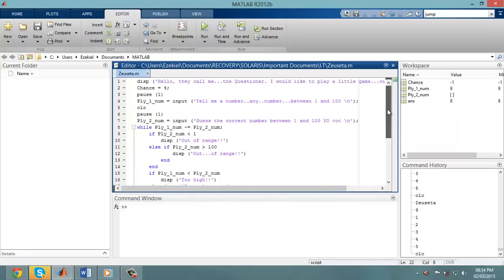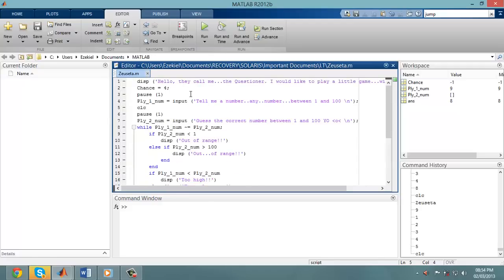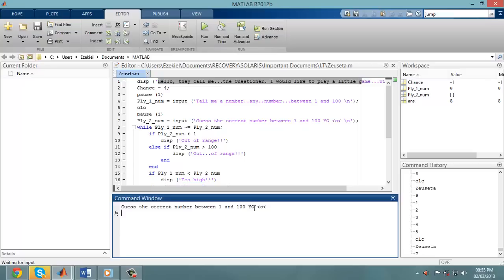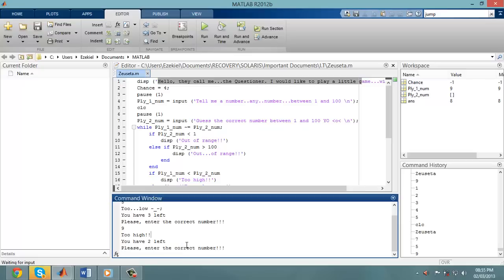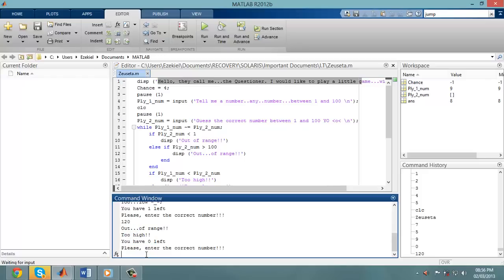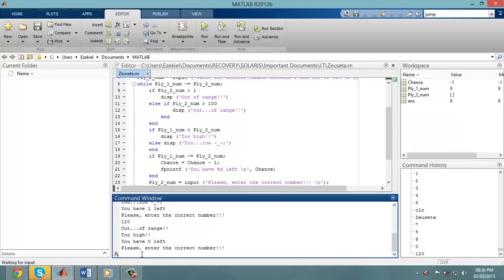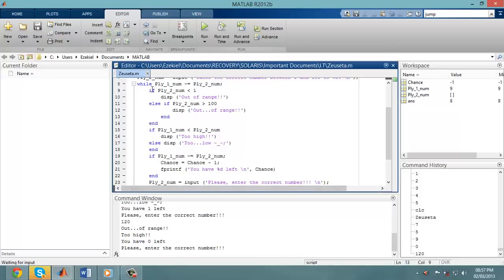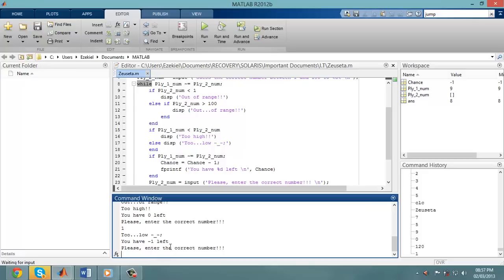Matlab Guessing Game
The task of creating a guessing game with a limited set of 'chances', in which, should these chances be exceeded, the added 'while' loop must be broken.